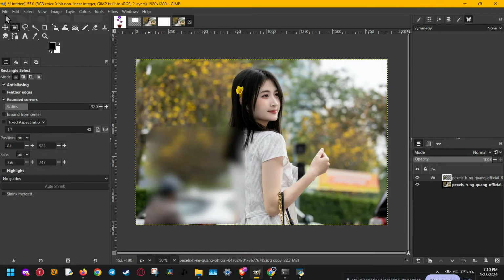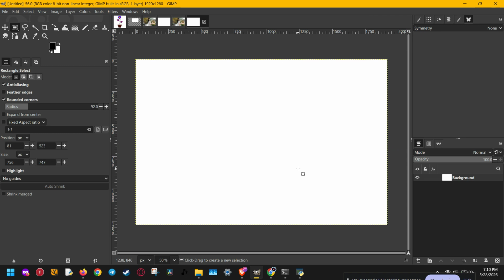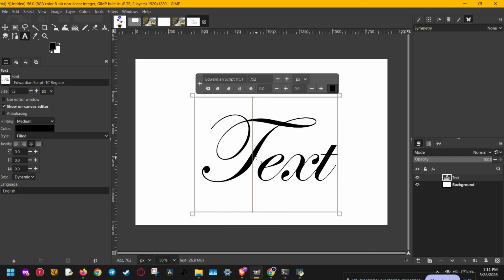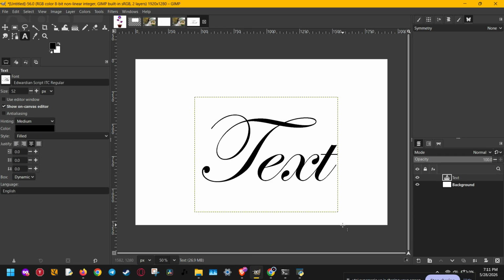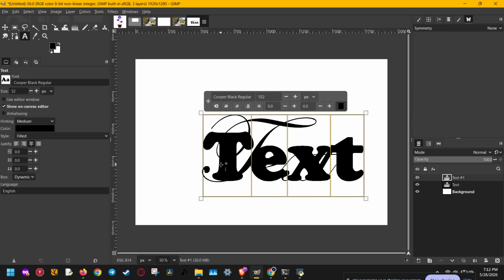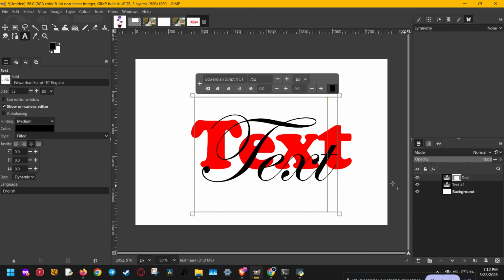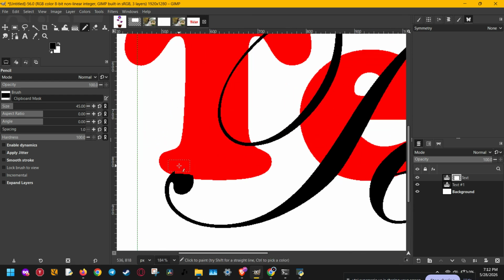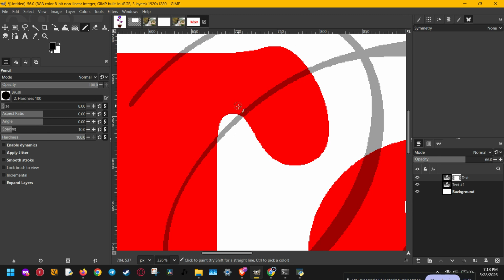How To Create An Interlaced Text Effect In GIMP (Easy Guide)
Learn how to create an interlaced text effect in GIMP using bold fonts, layered text, and a simple layer mask technique. Perfect for thumbnails, posters, and creative typography designs.

🕚Timestamps:
0:00 Intro
0:19 Start With The First Text Layer
0:57 Add The Second Overlapping Word
1:31 Create A Layer Mask On The Top Text
2:06 Use The Pencil Tool To Build The Interlaced Effect
2:46 Final Adjustments And Outro

✍️What You'll Learn In This Video:
• How To Create An Interlaced Text Effect In GIMP
• How To Use Bold Fonts For Strong Typography
• How To Overlap Text For A Woven Look
• How To Add A Layer Mask In GIMP
• How To Use The Pencil Tool To Hide Alternate Text Sections
• How To Make Text Look Interwoven And Professional

💡Pro Tips:
• Use a thick font like Impact or Montserrat Black for the cleanest weave effect.
• Zoom in while masking so your interlaced lines stay sharp and realistic.
• Keep your overlap generous so you have room to create alternating visible sections.
• Add a subtle shadow or outline after masking to make the text pop more.

📱 Download GIMP Mobile:
GIMP is officially available on desktop platforms; mobile versions are not official.